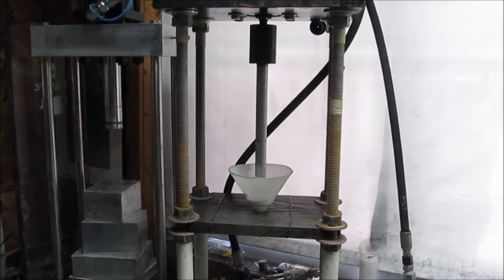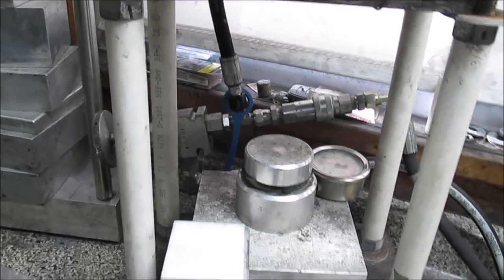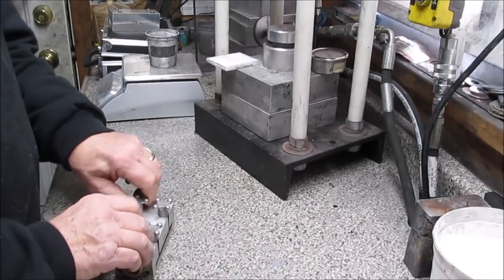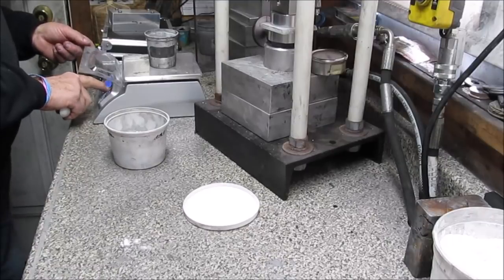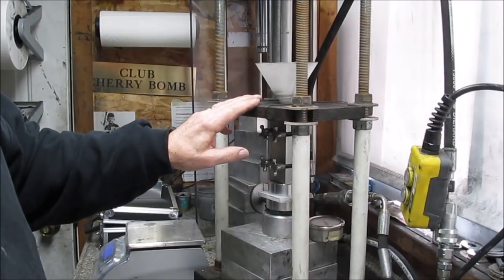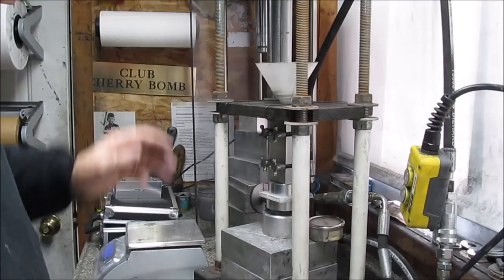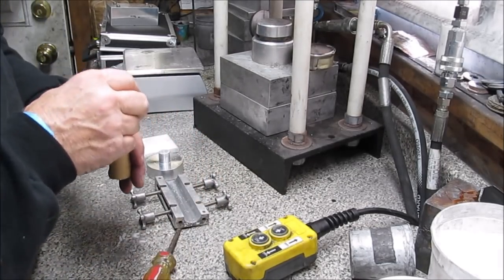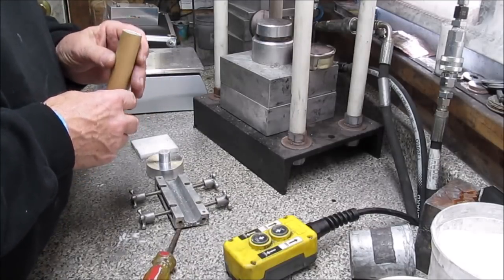Power Pressing a Whistling Girandola Motor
Demo of the fast-acting power press, pressing a girandola whistle motor